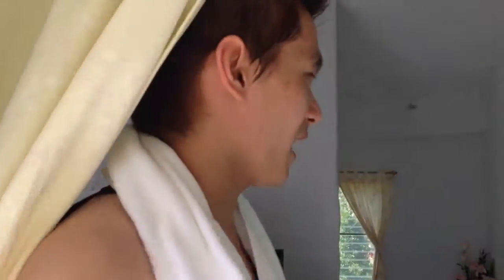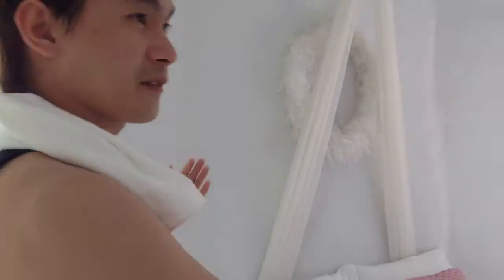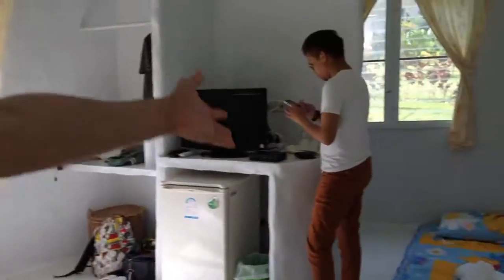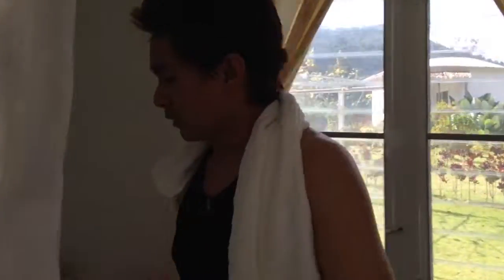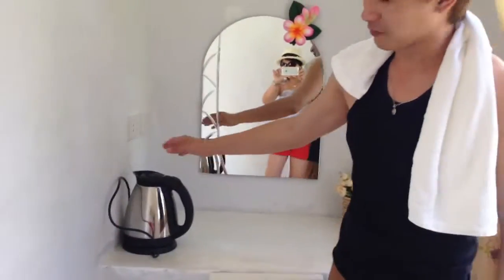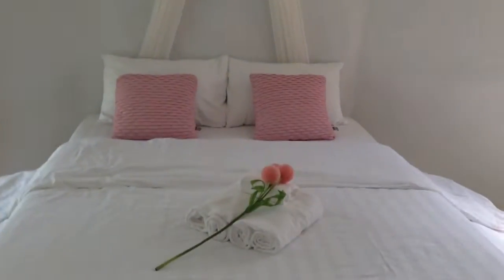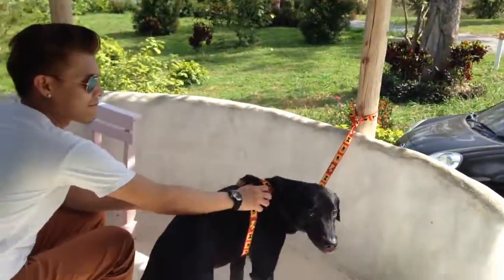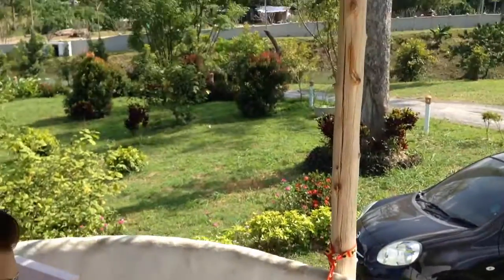สวนผึ้ง [Ep.3]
Suan Phueng Trip with my best friend Joe and Mai.
Date : Nov 2-3, 2013
Accommodation : KhonKhao Tamnan Phrai Aimok Resort.